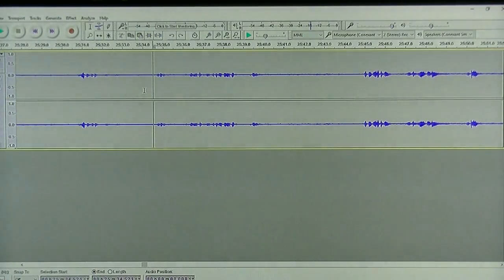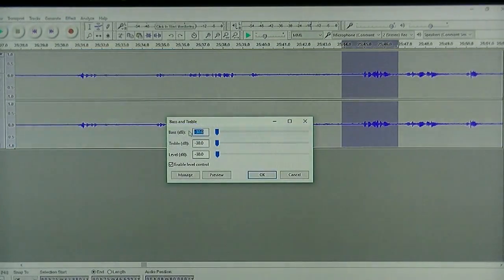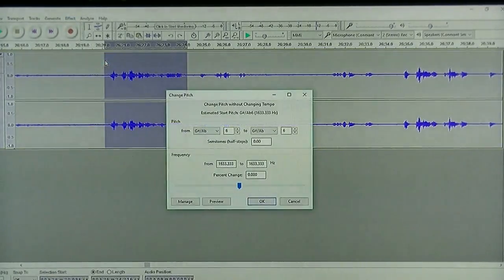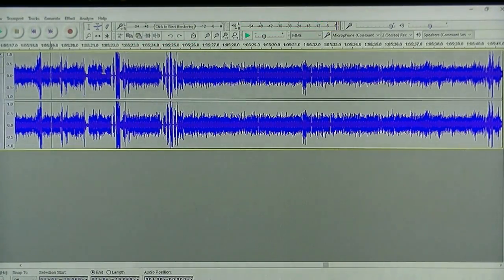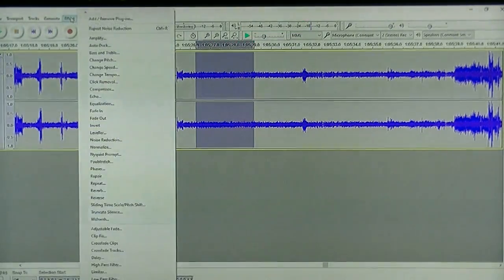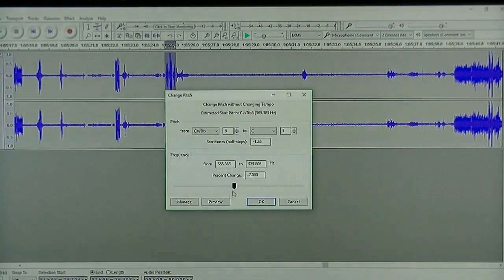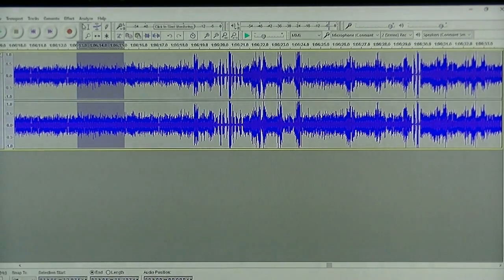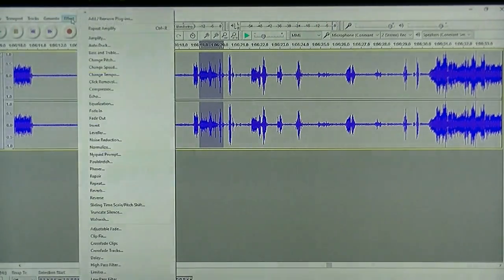Elite Paranormal Society - Audacity Using the Features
Elite Paranormal Society has made this video that will teach you some of the key features of Audacity that are very important when cleaning up your audio clips. It will even help you remove a high percentage of your background noise - absolutely needed for those that use spirit boxes. This is the second video about using Audacity that we are putting out to help others. If you want to learn how to clean up your audio clips then just follow this video.